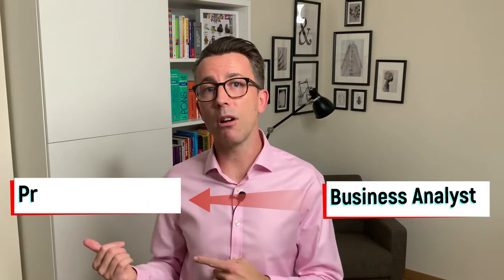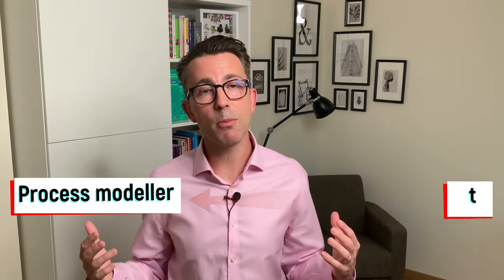Process-Modelling.com - Ad 2 Slim